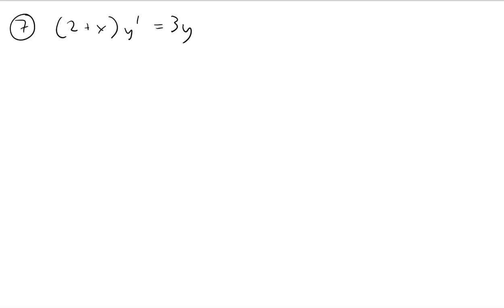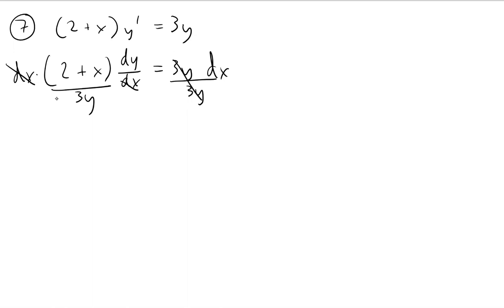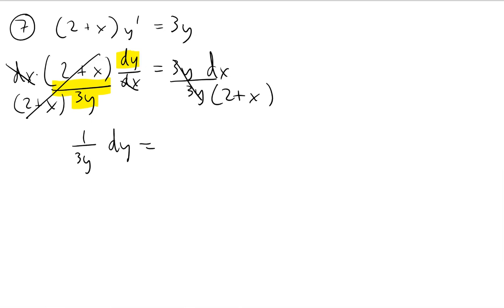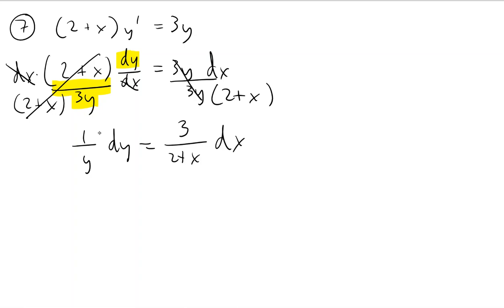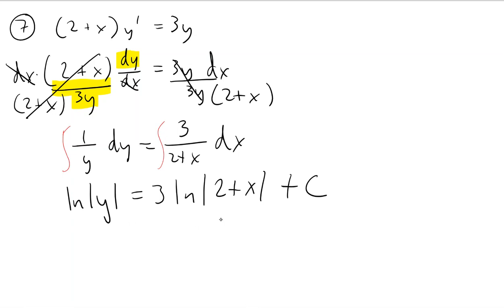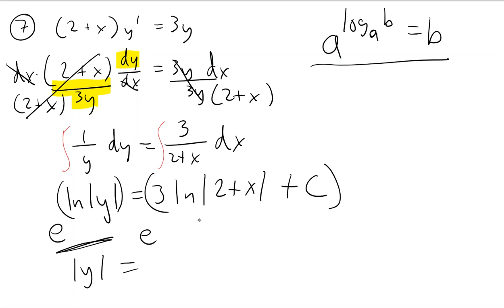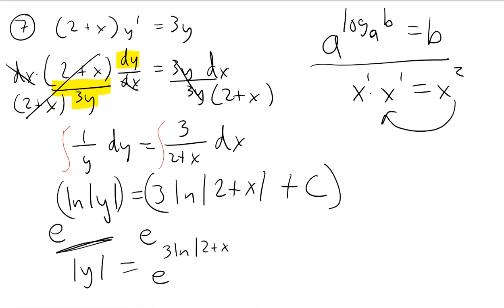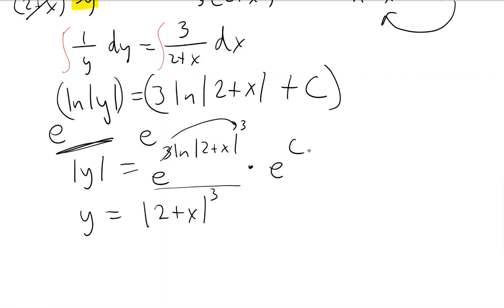CalAB - Section 6.3 #7